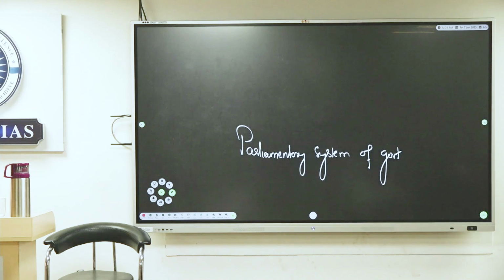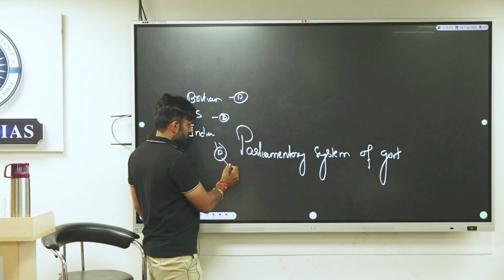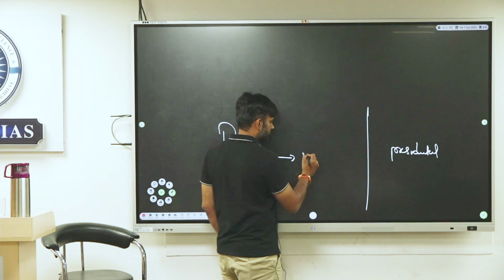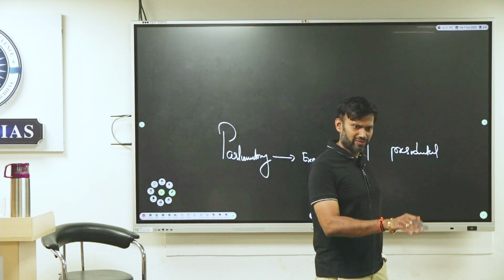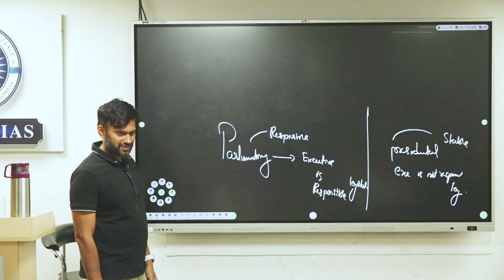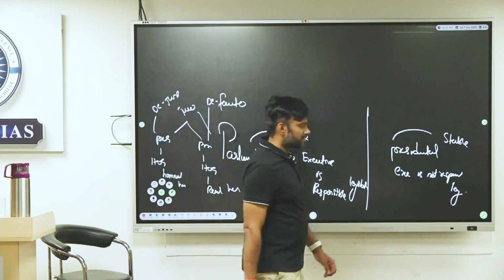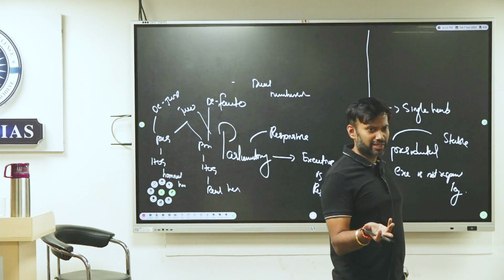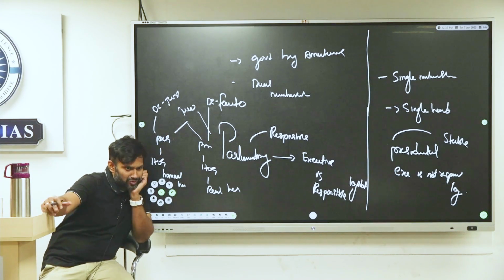Parliamentary System of India Explained | ಭಾರತದ ಸಂಸದೀಯ ಪದ್ಧತಿ - UPSC/KPSC Polity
In this video, we break down the Parliamentary System of India as per the Indian Constitution, covering its key features, functions, and significance for competitive exams like UPSC, KPSC, and other PSC exams. Learn about:

✔ What is a Parliamentary System? (Comparison with Presidential System)
✔ Why India adopted this system? (Historical & Constitutional Reasons)
✔ Roles of Lok Sabha & Rajya Sabha
✔ Functions of the Prime Minister & Council of Ministers
✔ How laws are made in India?

📚 Useful for:

UPSC IAS/IPS (GS Paper 2 - Polity)
KPSC KAS (Karnataka Administrative Service)
Other State PSCs & Judiciary Exams

Why Choose India4IAS?

At India4IAS, we don’t just teach—we inspire, guide, and transform aspirants into future leaders. Here’s what makes us different:

📚 Tailored for Triumph
Every classroom program is meticulously designed to equip you with in-depth knowledge, smart strategies, and unshakable confidence—because cracking UPSC/KPSC isn’t just about hard work; it’s about working right.

💡 Affordable Excellence
We believe financial constraints should never block talent. Our high-quality courses are priced accessibly, ensuring that every passionate aspirant—from cities to villages—gets a fair shot at their dream of serving the nation.

🎓 Decades of Expertise, Innovation in Education
Backed by a core team with 10+ years of experience, we’ve crafted revolutionary learning programs that have shaped the success of countless civil servants. Our methods evolve, but our commitment to your growth never wavers.

🤝 Learn from the Legends
Imagine gaining wisdom from 100+ serving & retired bureaucrats—their real-world insights, battle-tested strategies, and gripping experiences come alive through guest lectures, interactive sessions, and realistic personality tests. This isn’t just preparation; it’s a mentorship of a lifetime.

🚀 Join India4IAS—Where Dreams Take Flight
Your journey to becoming an IAS/IPS officer starts here. Will you answer the call?

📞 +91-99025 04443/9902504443